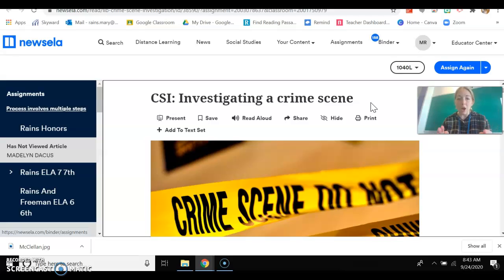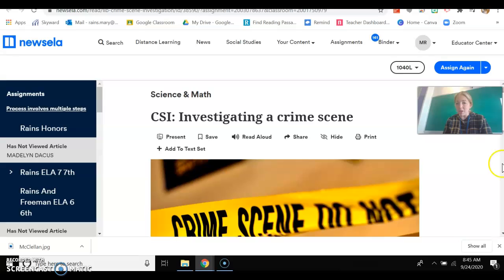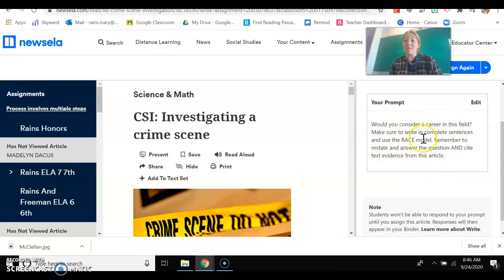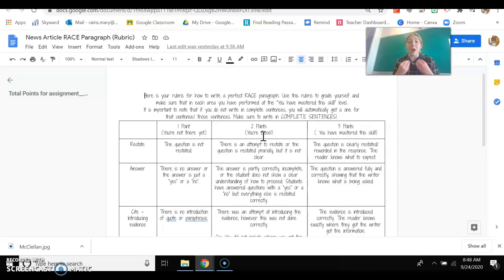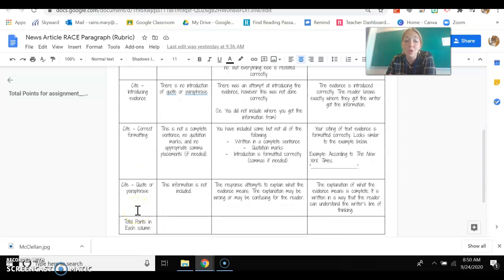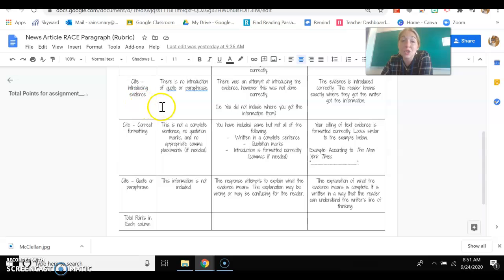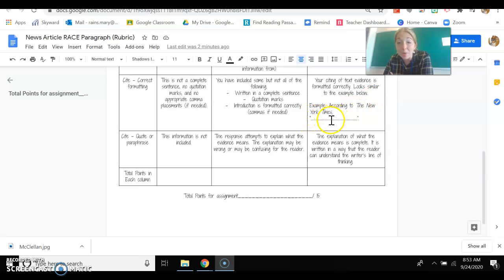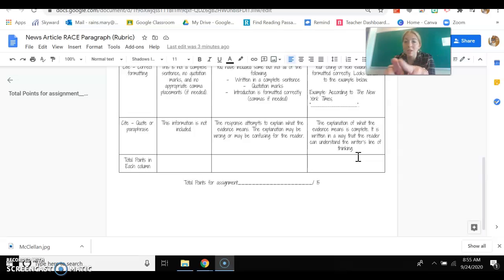Navigate NewsELA and Rubrics